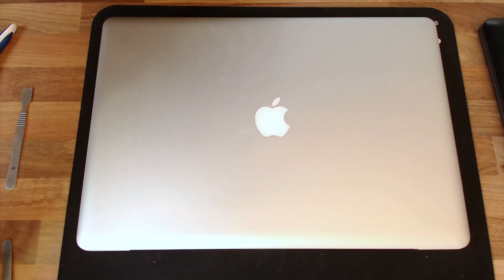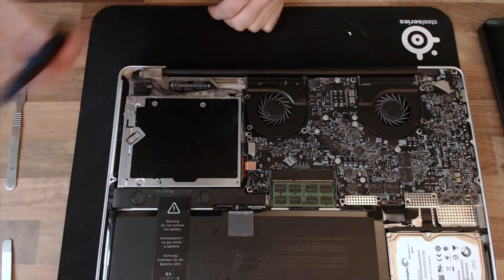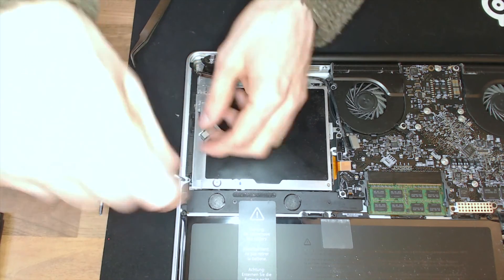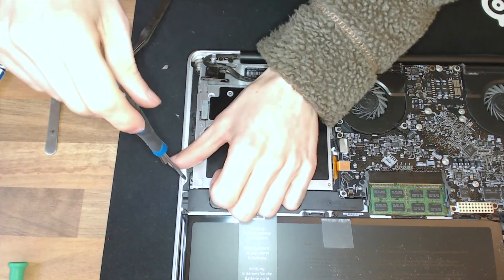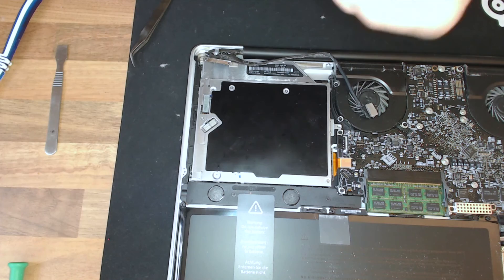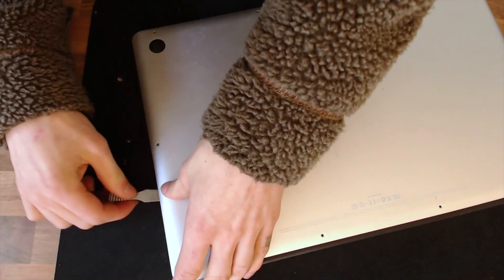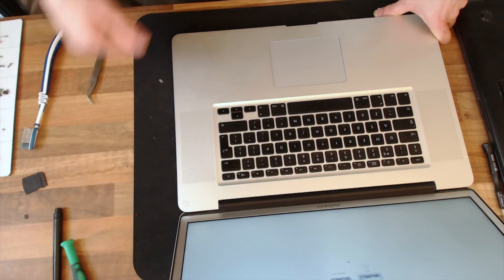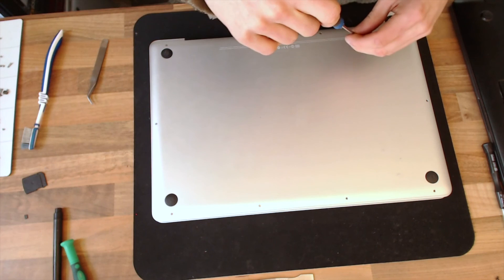LFC#66 - MacBook Pro DVD drive Jamming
Contrary tot he title, there is no jam session in this video. But there is a MacBook Pro 2009/10 with a DVD that won't eject.
This video covers removing said stuck DVD, checking for blockages, or just replacing the drive if it's knackered.